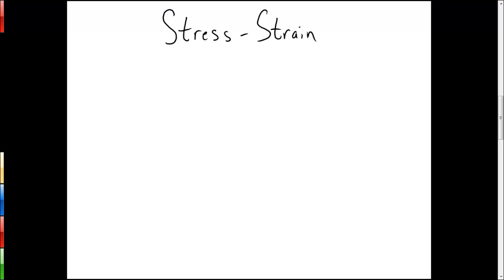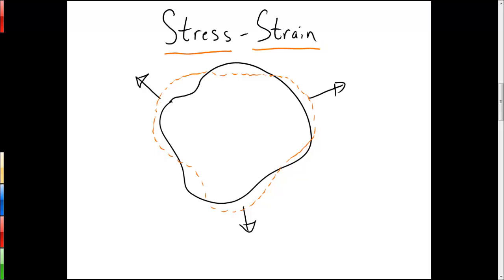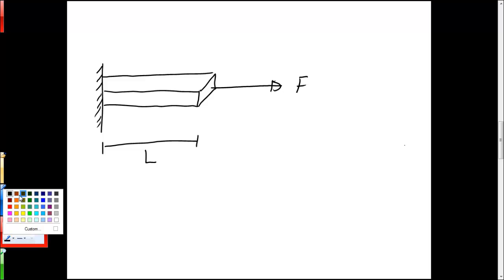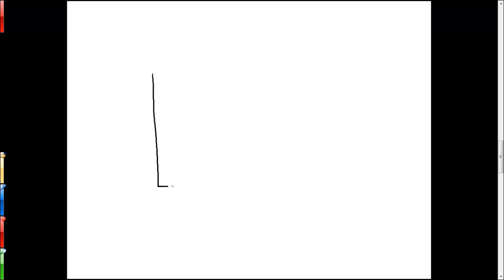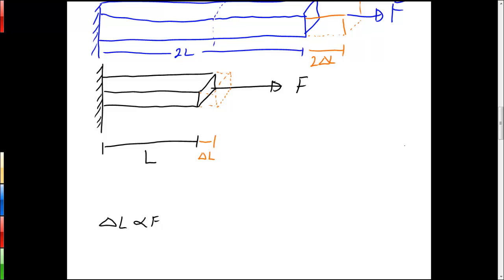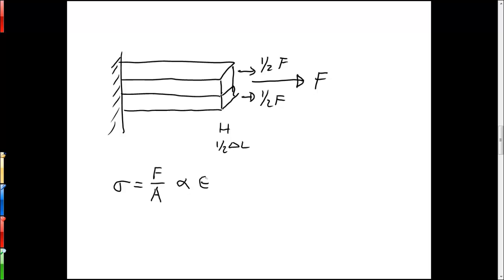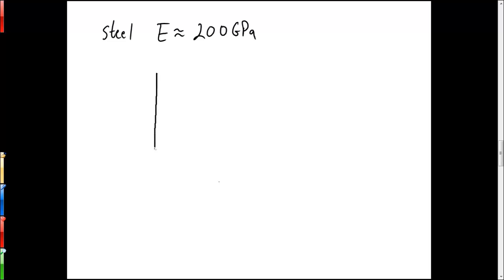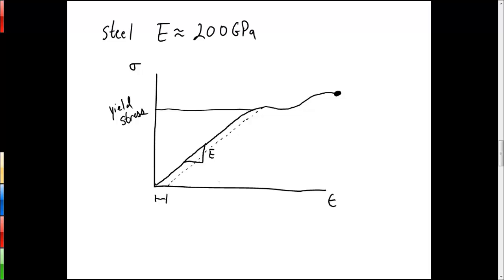Intro to Stress-Strain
Introduction to one dimensional stress-strain relationships.